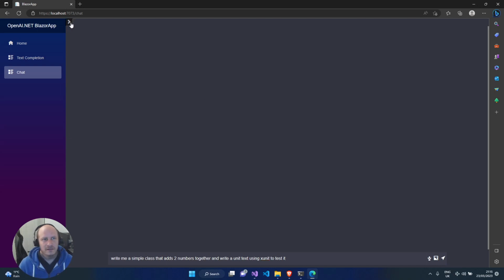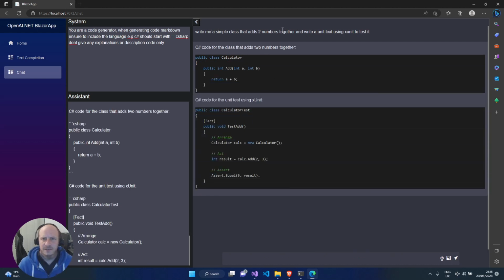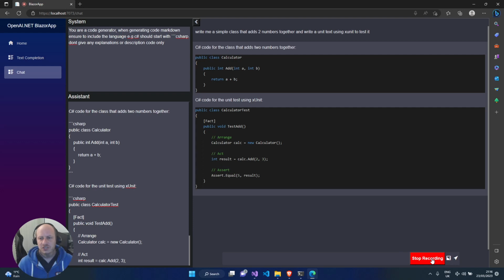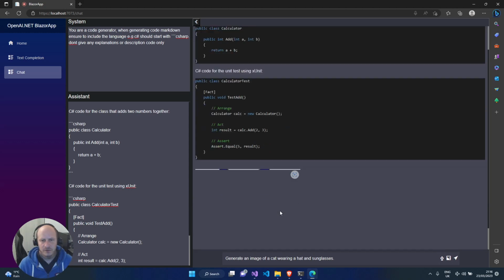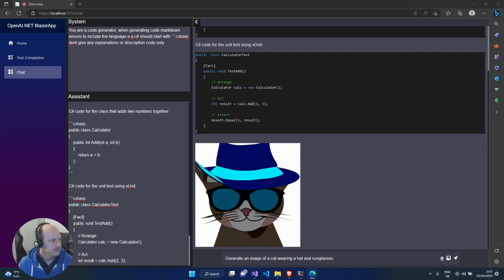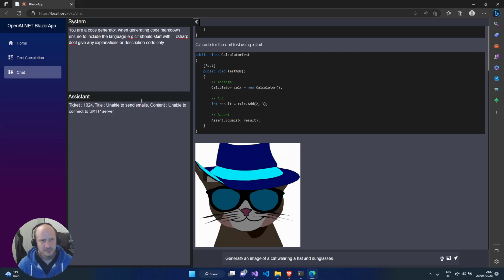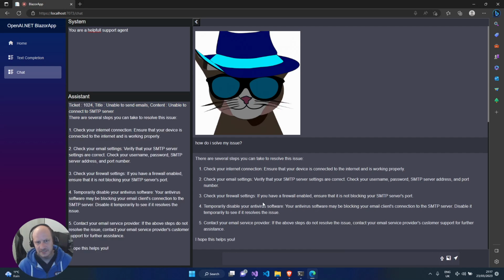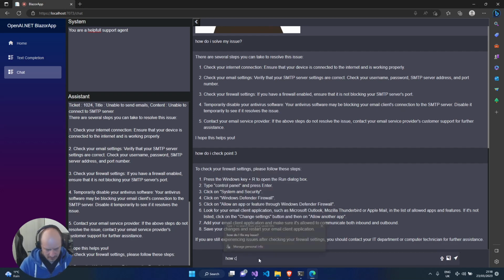Create your own ChatGPT interface using Blazor - Step By Step [Part 1]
Walkthrough on how to create your own ChatGPT interface using the new Chat ,Audio and Image API's using Blazor.

Timestamps
0:54 Demo ChatGPT Interface
2:00 Generate Image With OpenAI